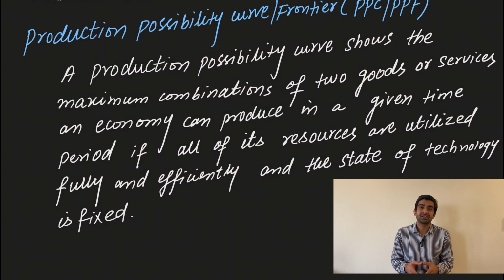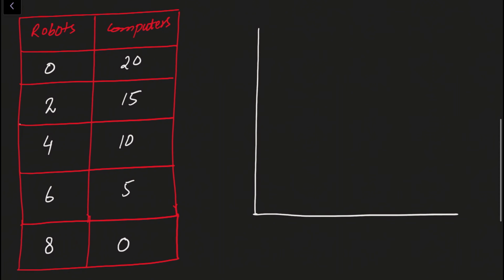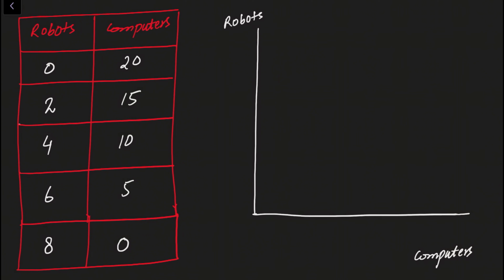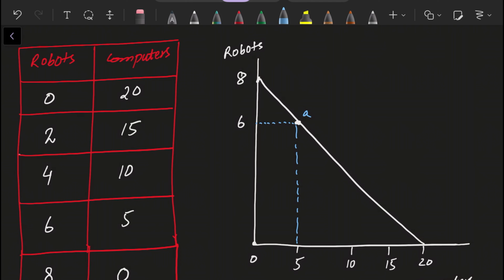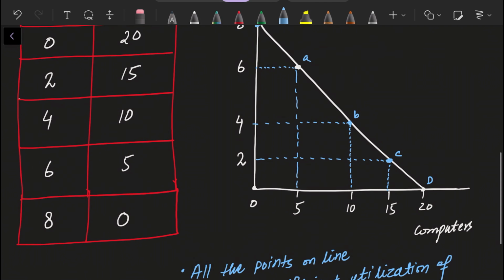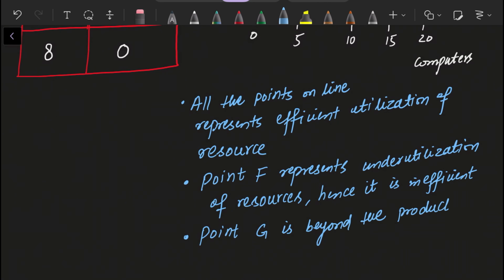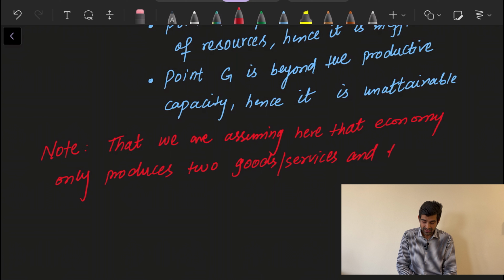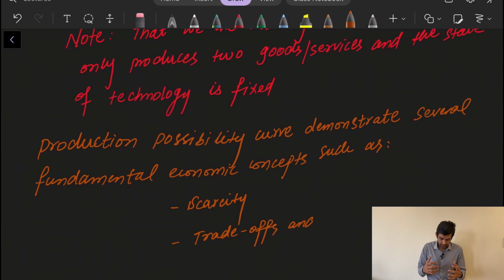Production Possibility Curve/Frontier | (PPC/PPF) | Part (1/3)